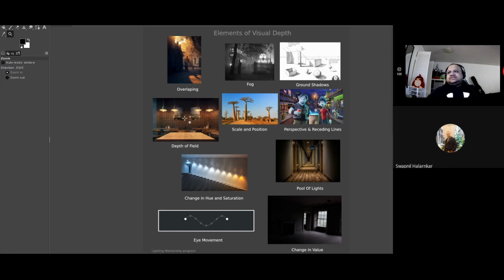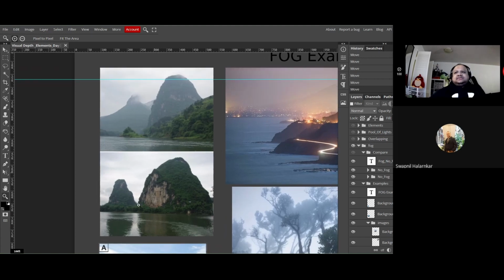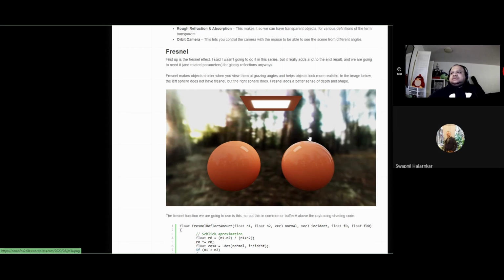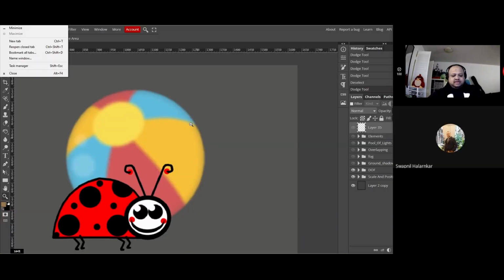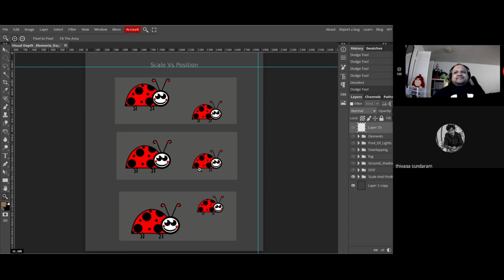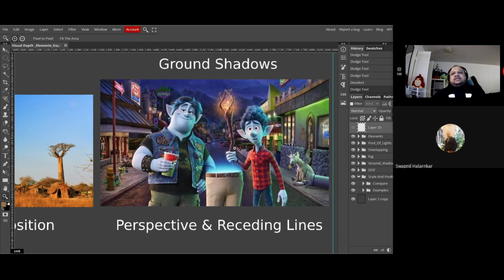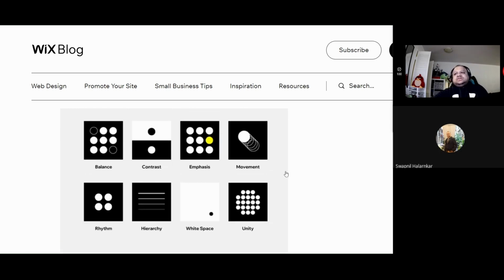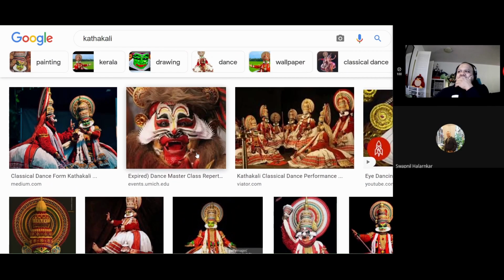Lighting Mentor Day 2 (21 Nov 2021 )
Elements of Visual Depth
1) Overlapping (Time 1:40 )
2) Fog (Time 19:02 )
3) Ground Shadows (Time 44:30 )
4) Depth of Field (Time 1:00:34 )
5) Scale and Position (Time 1:19:24 )
6) General Talk ( Perspective , Color , Principles of Design ) (Time 1:30:10 )